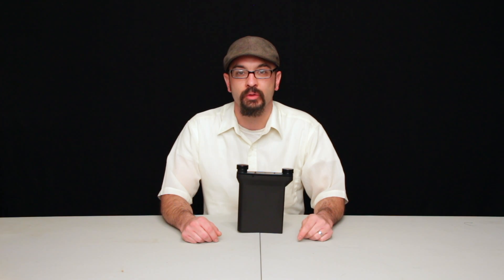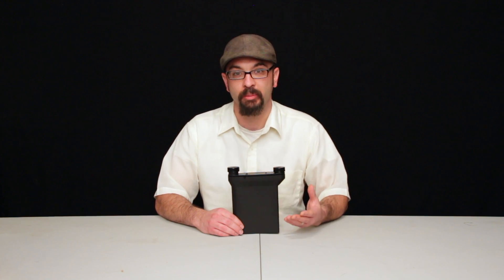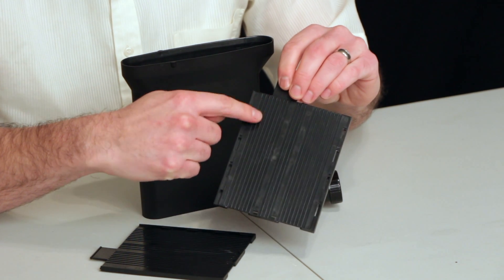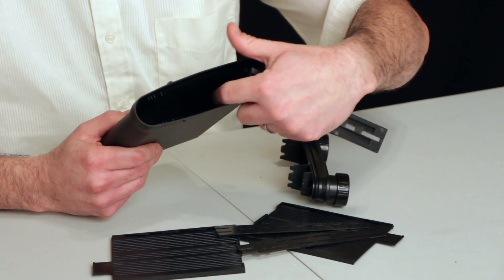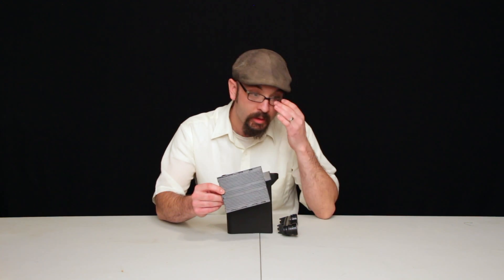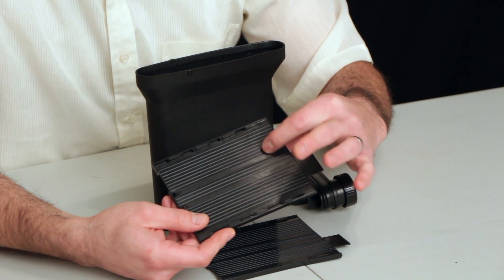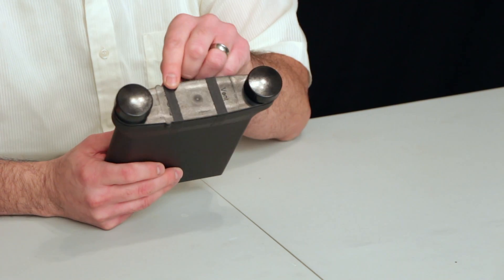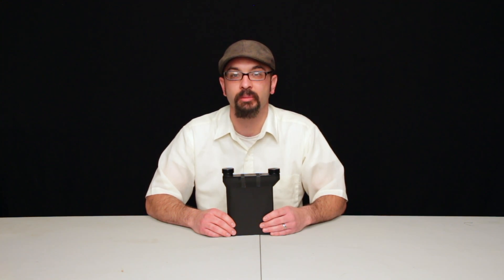The SP-445 Large Format 4x5 Film Developing Tank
In this video I go over the SP-445 4x5 film developing tank.